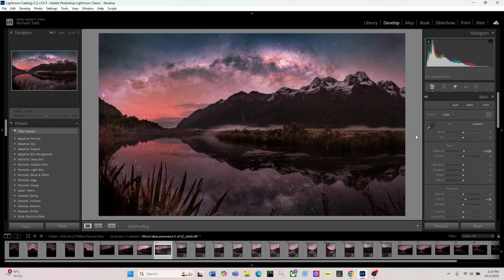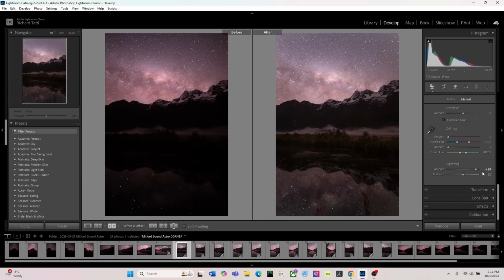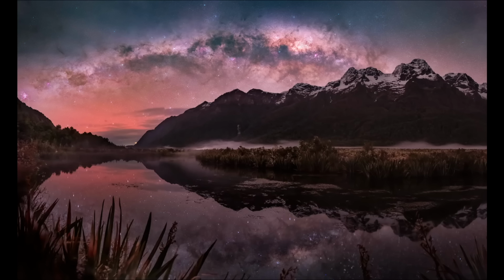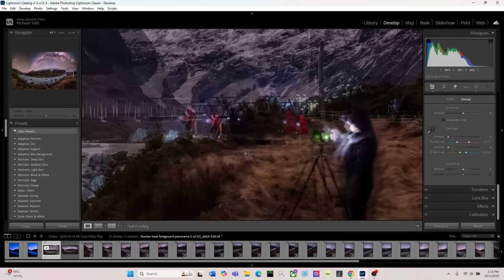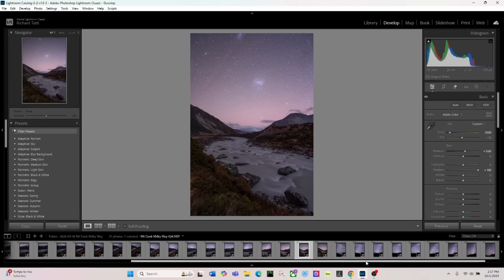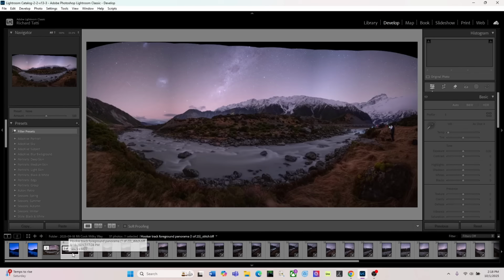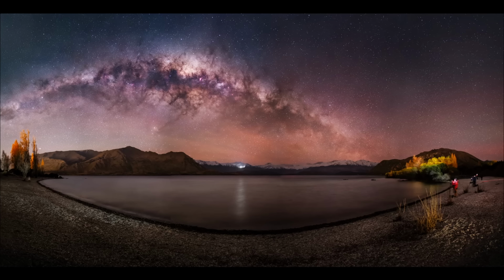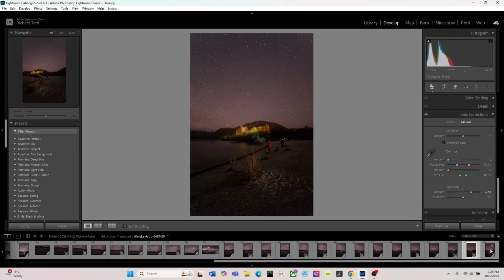Shoot Wide Open - Milky Way Panoramas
Today I want to show you how I shot a number of milky way panoramas during my recent trip to New Zealand. For many reasons I chose to shoot with a wide open aperture of f1.8 and I'll explain how and why I did that.

Equipment I use:

Photography
Zeapon PONS Pan/Tilt
Zeapon Micro3 Timelapse Slider
Zeapon Micro4: E500
Zeapon Micro4: E700
Zeapon Micro4: E1000

Video Equipment:
DJI Osmo Pocket 3 Combo Kit